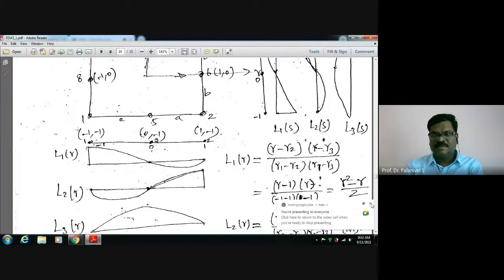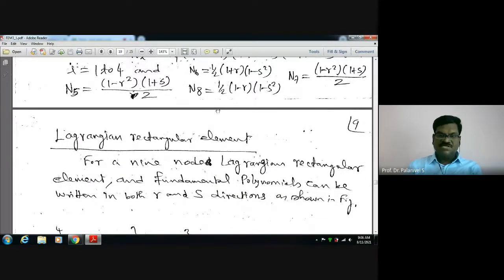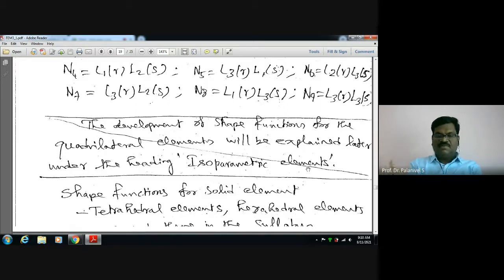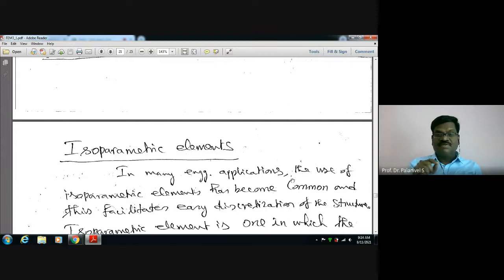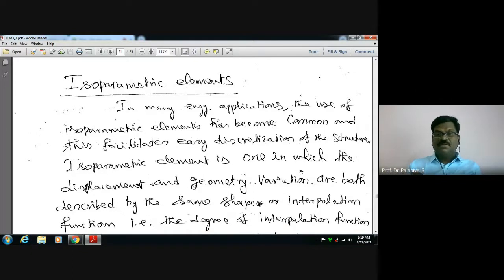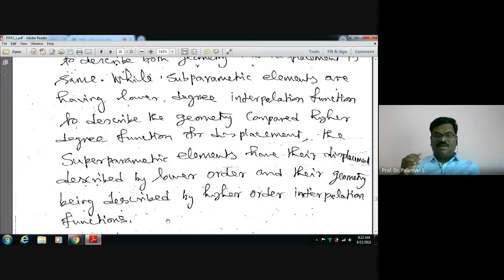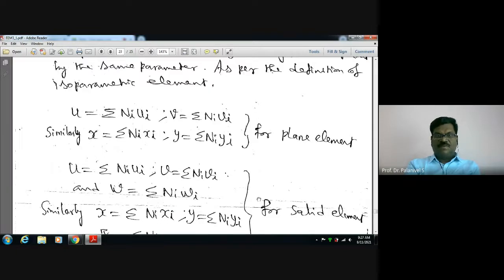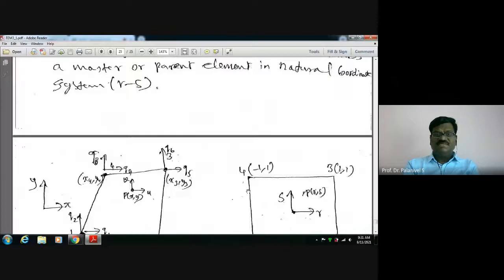Finite Element Method in Structural Engineering 11-08-2021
Shape function for Lagrangian element & Isoparametric element.
II Sem. M.Tech. Structures